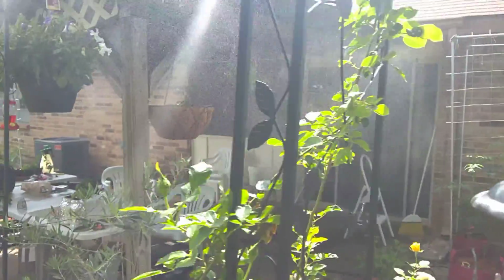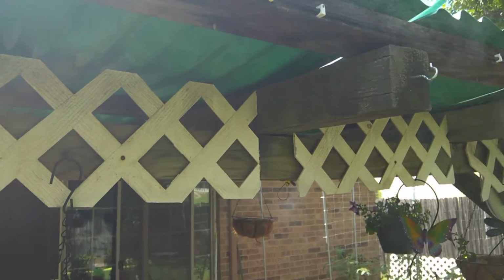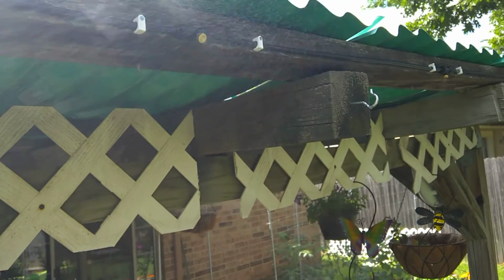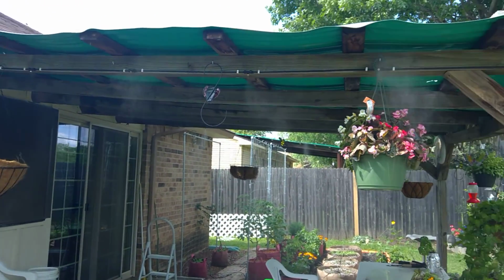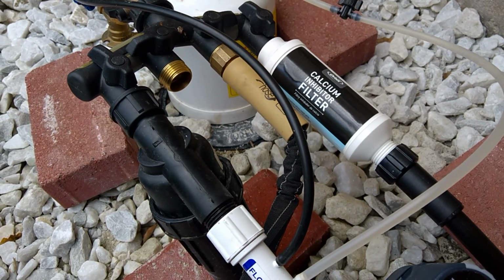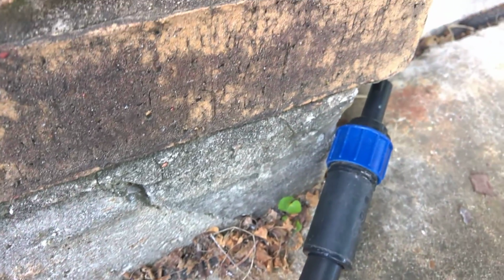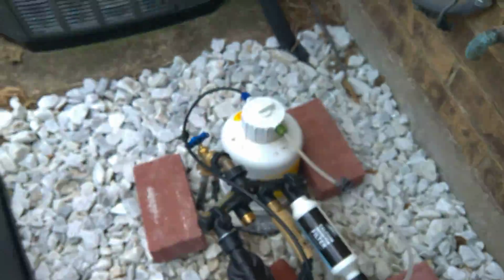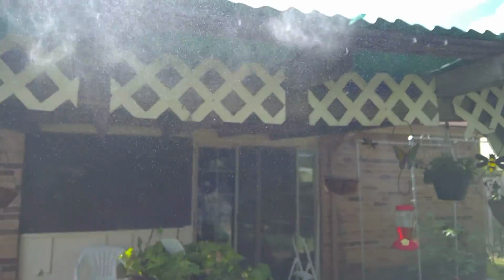garden update 2